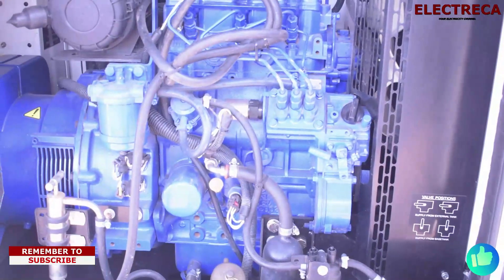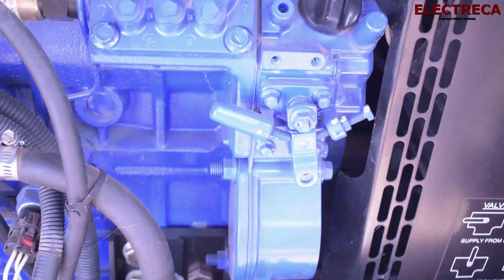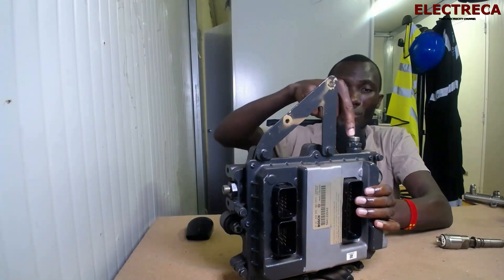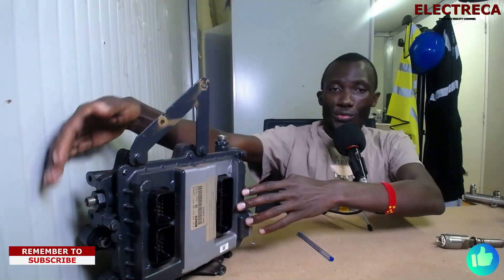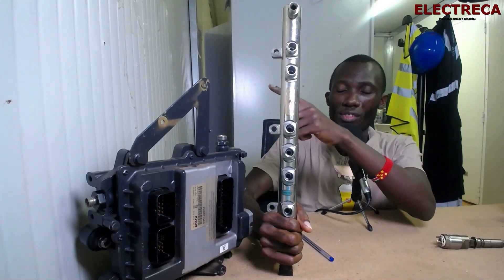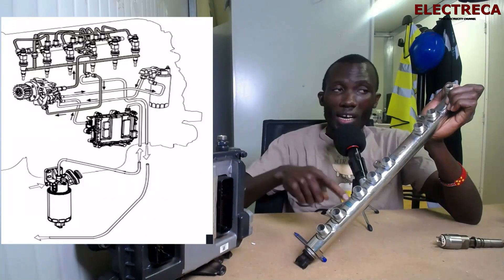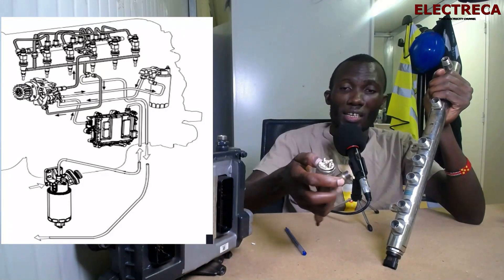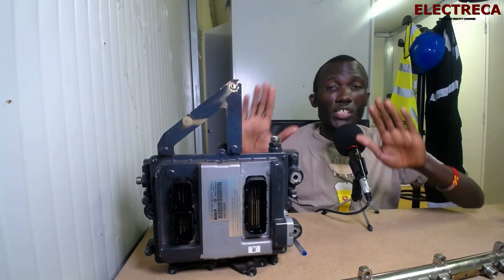How Your Engine Computer Actually Works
In this informative video, we dive deep into the intricate workings of your engine computer, also known as the Engine Control Unit (ECU) or Powertrain Control Module (PCM). Discover how these critical components control the engine's performance, manage fuel injection, and optimize airflow through the electronic fuel injection system.

We'll explore essential concepts such as the role of the Electronic Control Module (ECM) in modern automotive technology, how to perform diagnostics using OBD, and the importance of ECU tuning for enhanced vehicle performance. Whether you're a DIY enthusiast or a professional diesel mechanic, understanding how your engine computer operates will empower you to troubleshoot issues, reset systems, and even remap your ECU for improved efficiency.

Join us as we break down the functions of various components like the fuel valve and fuel solenoid, and gain insights into electronic controls that govern today's vehicles. Perfect for anyone looking to expand their knowledge of engine management and automotive systems, this video serves as a comprehensive training guide on how your engine computer works.

how ECU control engine
An engine control unit (ECU), also commonly called an engine control module (ECM), is a type of electronic control unit that controls a series of actuators on an internal combustion engine to ensure optimal engine performance. It does this by reading values from a multitude of sensors within the engine bay, interpreting the data using multidimensional performance maps (called lookup tables), and adjusting the engine actuators. Before ECUs, air-fuel mixture, ignition timing, and idle speed were mechanically set and dynamically controlled by mechanical and pneumatic means.

If the ECU has control over the fuel lines, then it is referred to as an electronic engine management system EEMS. The fuel injection system has a major role in controlling the engine's fuel supply. The whole mechanism of the EEMS is controlled by a stack of sensors and actuators.

Power station
Technician’s tools
Push button
Power strip